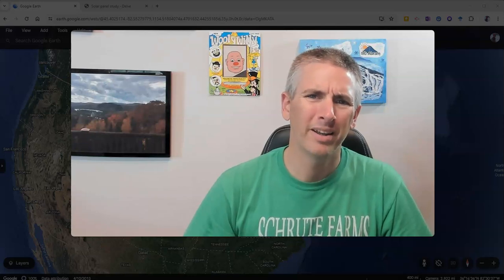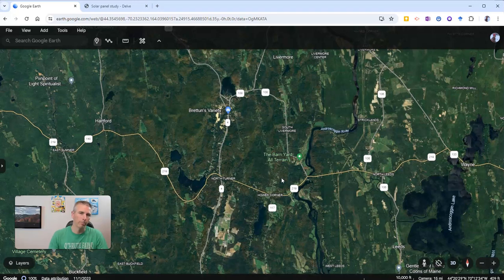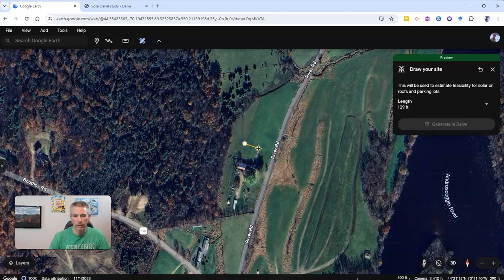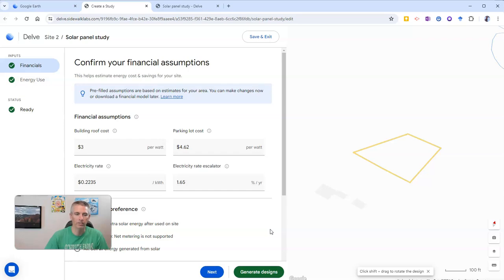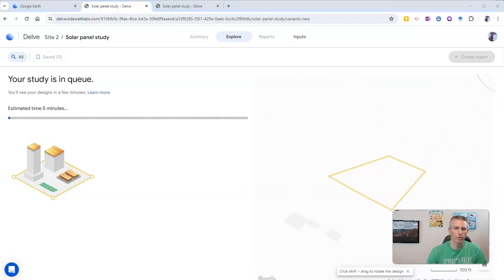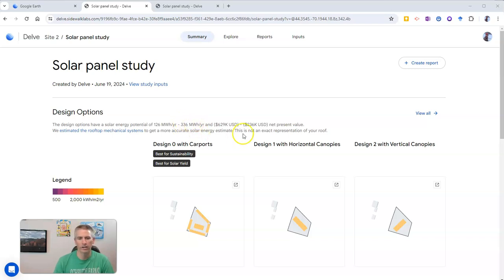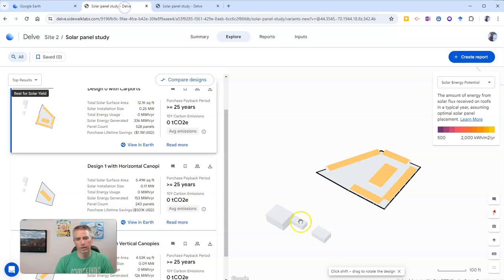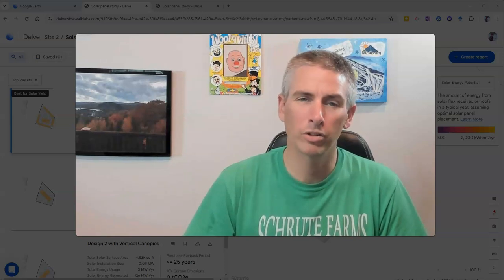Estimate Solar Energy Potential by Using Google Earth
You can use Google Earth to estimate the solar energy potential of your backyard or your roof!
🏫 Take a course with me: 🏫